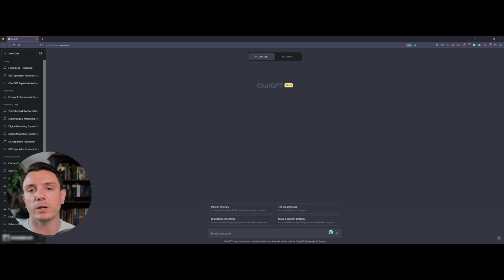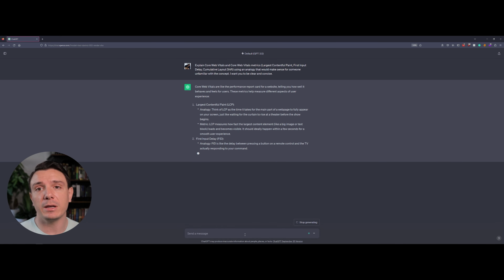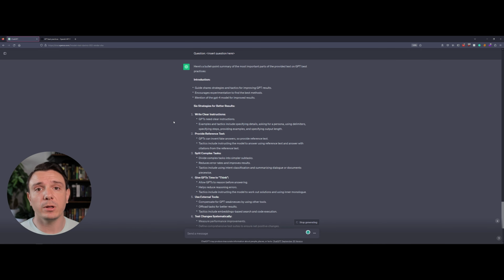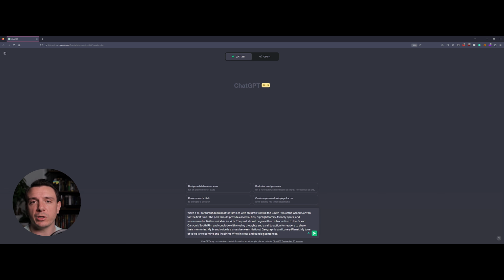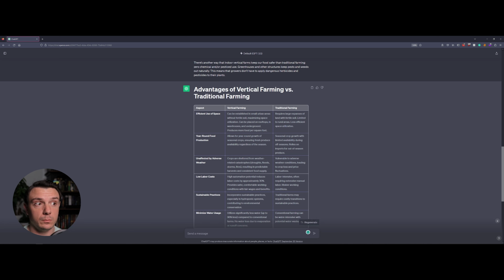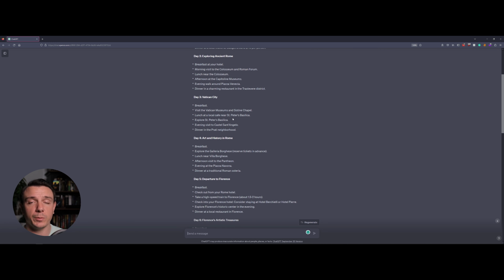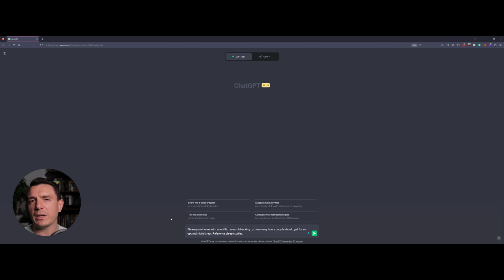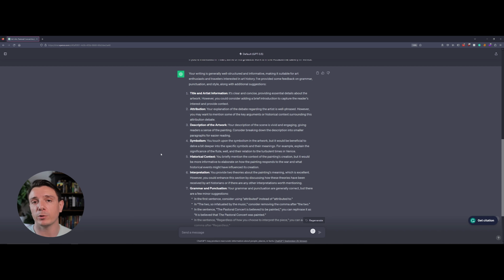Master ChatGPT 🚀: Beginner's Guide to ChatGPT (2023)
Dive into the world of ChatGPT as we unravel 17 real-world prompts to supercharge your beginner's journey.

From the basics to pro-tips, this tutorial has it all.

Let's embark on this ChatGPT adventure together. 🔥

🔗 Resources & Tools:

ChatGPT Prompt Personas: Dive deeper into personalized prompts and elevate your schema game

Keyword Density Checker: Optimize your content's keyword strategy for better SEO

Google SERP Simulator: Visualize your site's appearance in Google search results

Video Chapters

0:00 - Intro
0:43 - Navigating the Home Screen
2:20 - Question and Answer
3:28 - Suggestions
4:40 - Comparative Analysis
5:49 - Crafting Analogies (ELI 5)
7:05 - Creative Writing
9:05 - Summarize
10:35 - Write Articles
14:23 - Create HTML
16:13 - Build Slides
19:09 - Brainstorm
21:20 - Travel Planning & Tips
23:59 - Pros & Cons
25:10 - Scientific Studies & Research
27:54 - Writing Feedback
29:09 - Mentorship
30:47 - Prompt Commands
31:50 - Prompt Refinement
34:04 - Closing Remarks